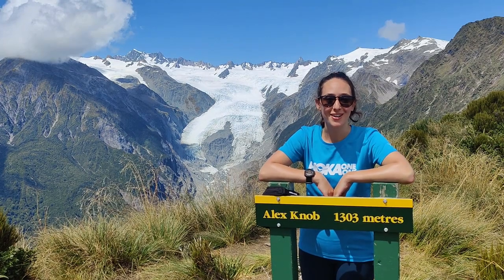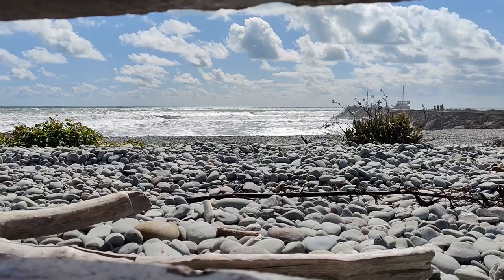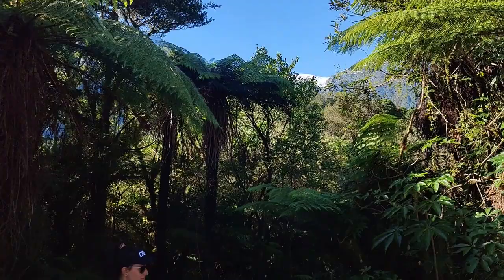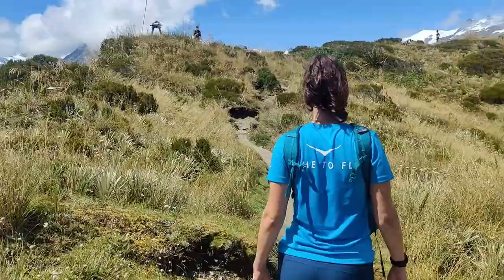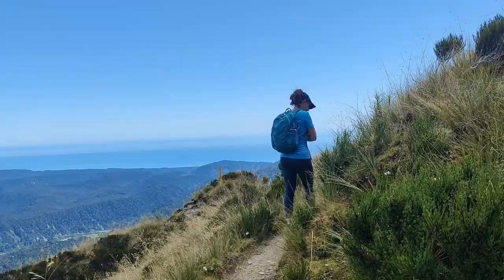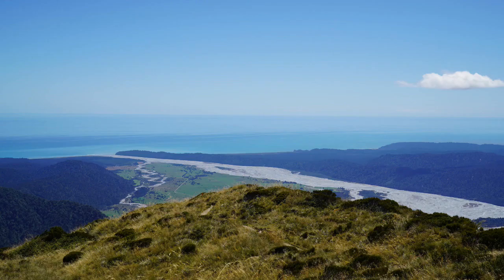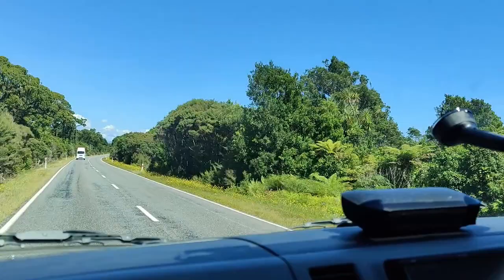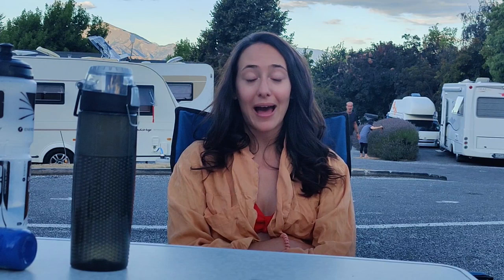The West Coast of the South Island of New Zealand! Franz Joseph and Fox Glaciers + more!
We spent four nights cruising down the West Coast of the South Island of New Zealand. Along the way we visited the city of Greymouth, took on the awesome Alex Knob trail to see the extraordinary Franz Joseph Glacier, did a shorter walk to see the Fox Glacier, and then stopped in Haast before driving back to Wanaka.  We hope that you enjoy!